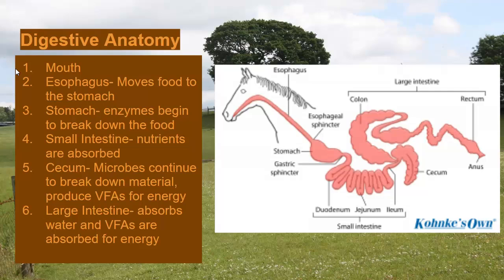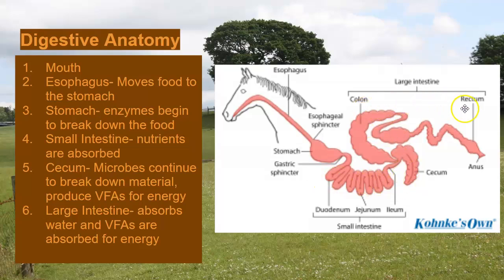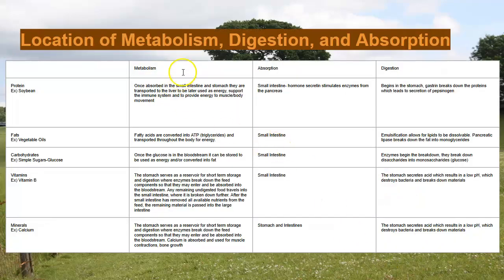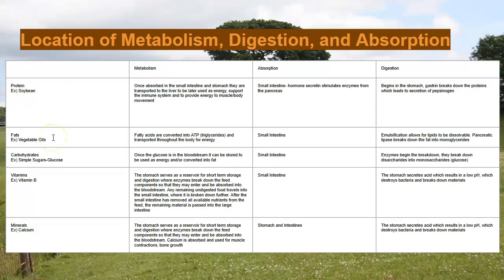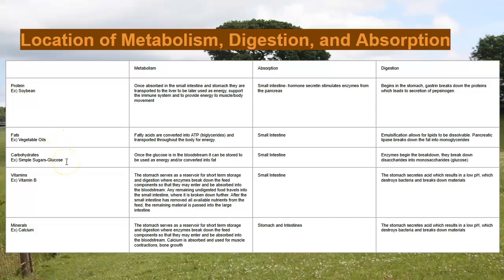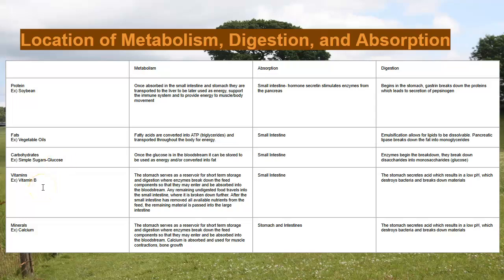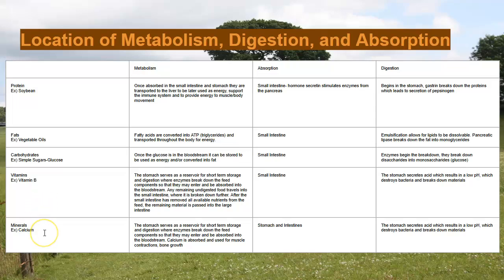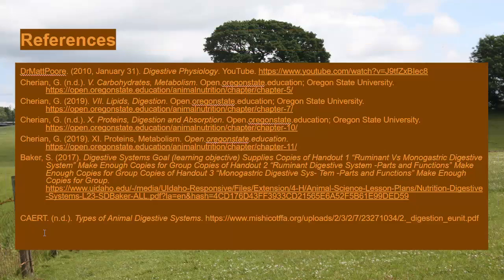Monogastric Digestive System